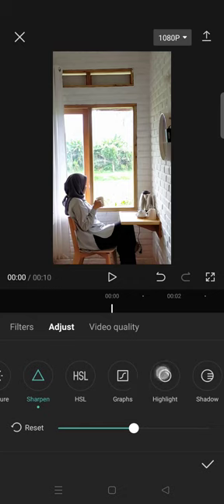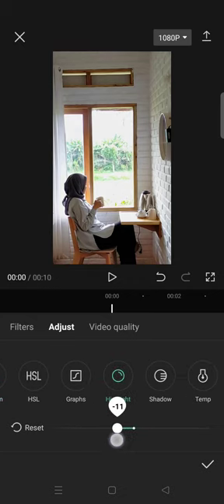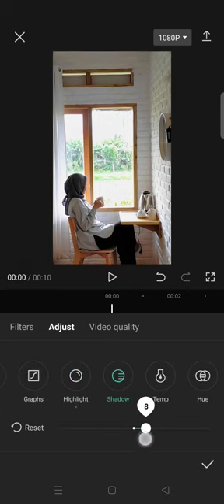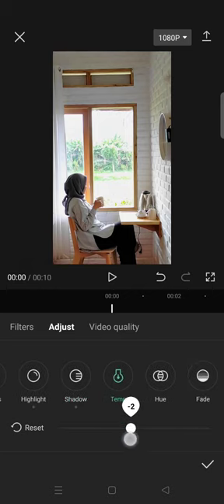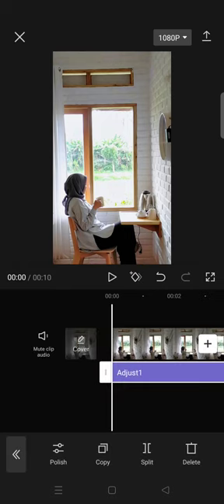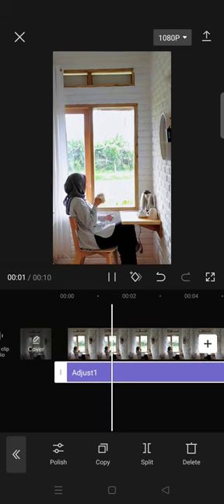How to Make Your Video Bright & Clear in CapCut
Use these color settings for your next edit in CapCut to make your video bright and clear